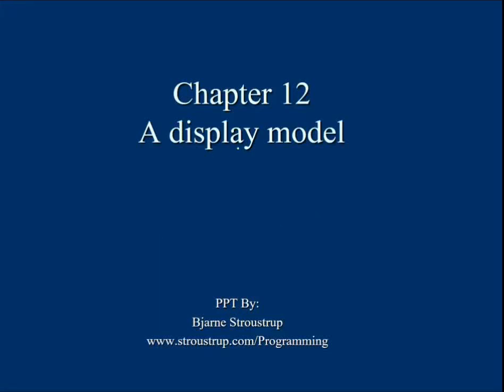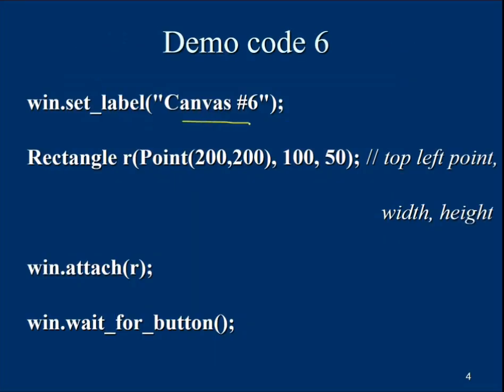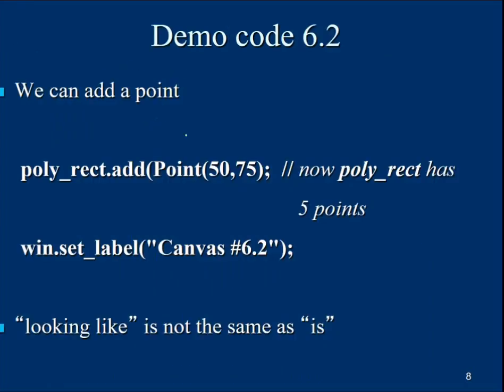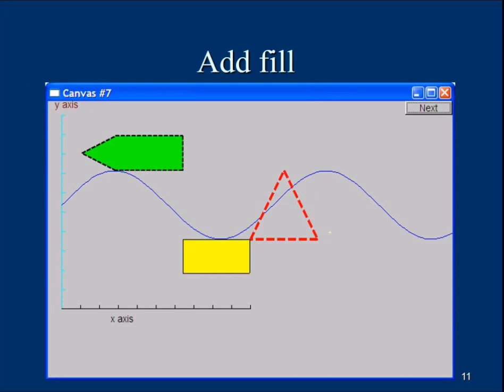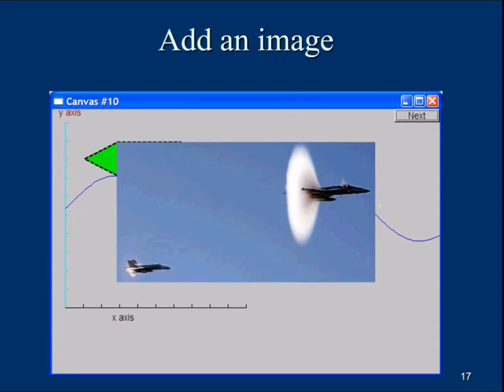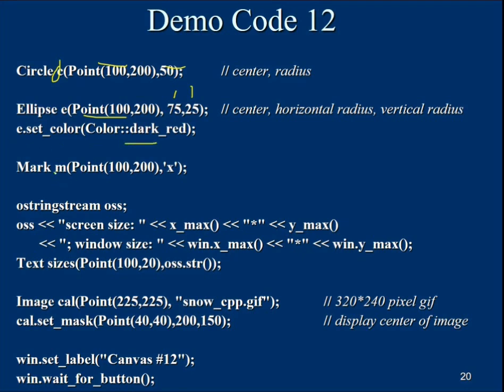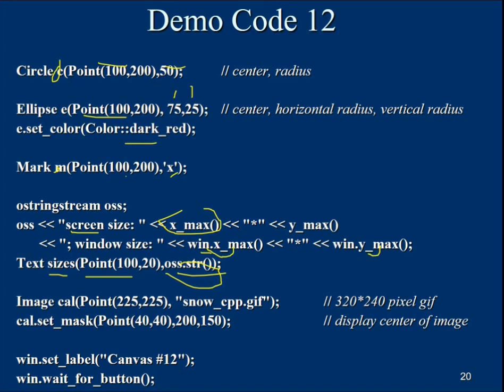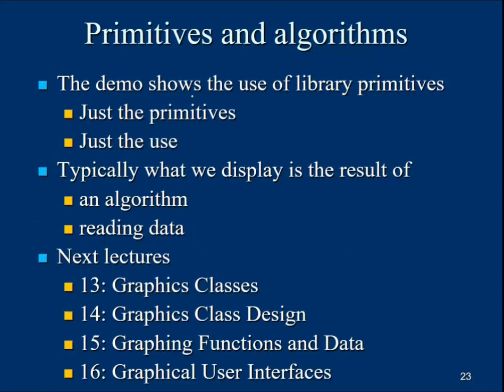LEC10 A DISPLAY MODEL 2